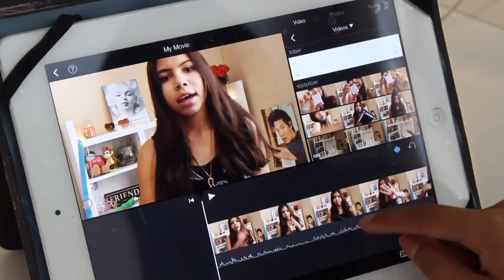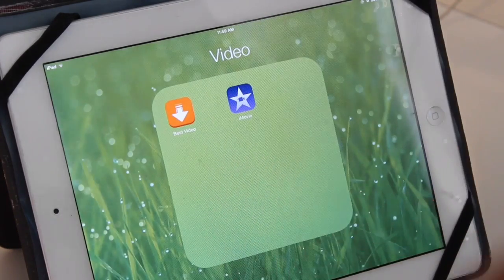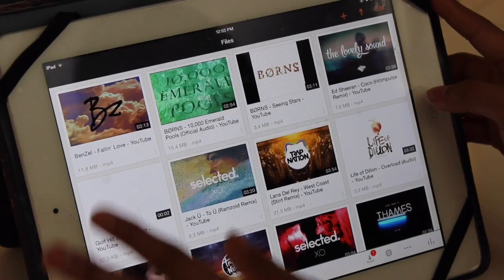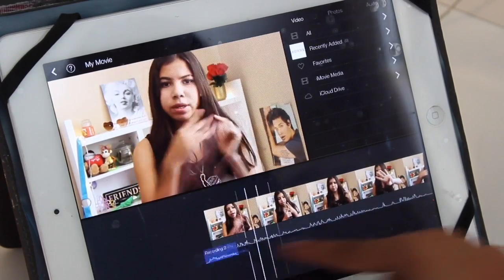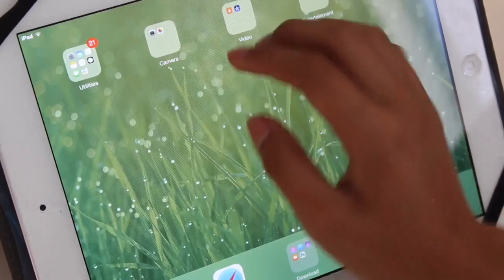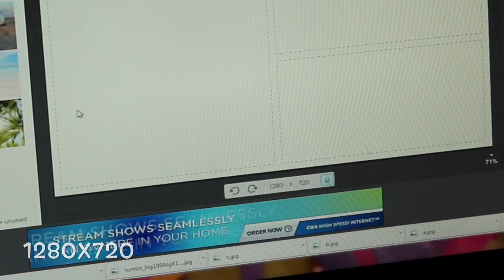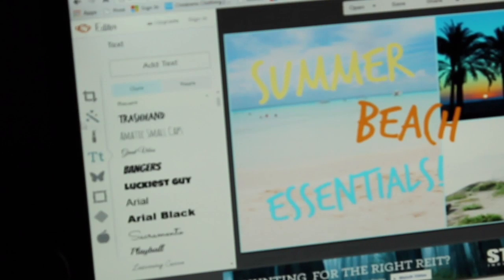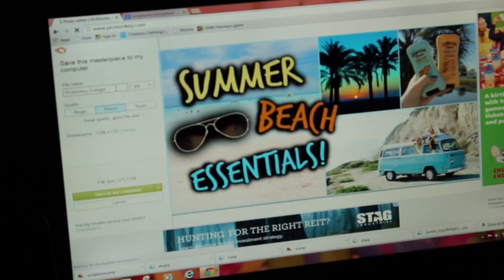How I Film, Edit + Edit My Thumbnails!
Hello awesome people of the Internet:) today's video I am going to teach you guys how I film, edit and edit my thumbnails:) and little fun fact I actually do know how to edit on Final Cut Pro because we have it at my school but I don't have it at home:( I hope one day I do tho:) I do a lot of talking in this video so I'm sorry if it's really boring:/ but I hope this is helpful and if it is then give it a big thumbs up and comment down below if you wanna see a whats in my iPhone or Q&A:) and also comment down below any summer video ideas because SUMMER IS ALMOST HERE :) and guys we hit 300 subs! Thank you so so much!

If you see this comment,"YouTube is life"